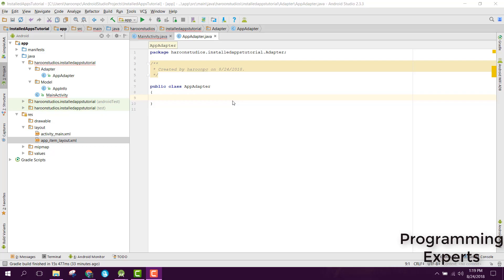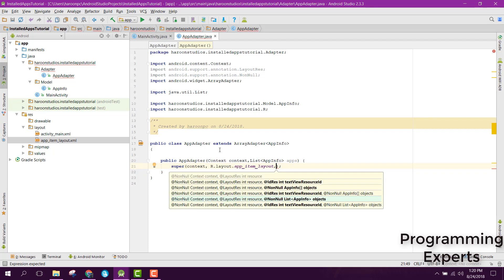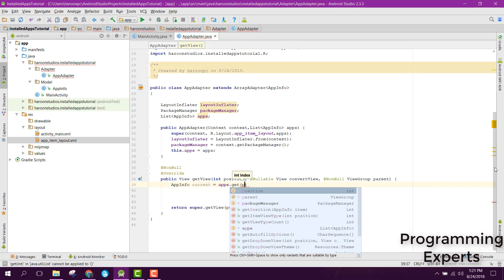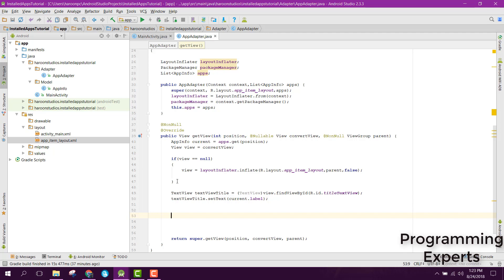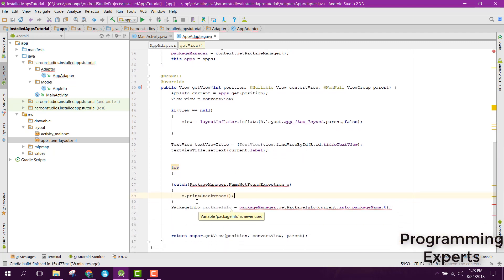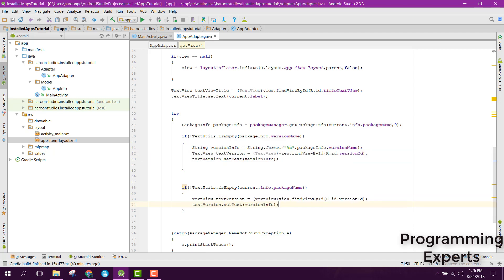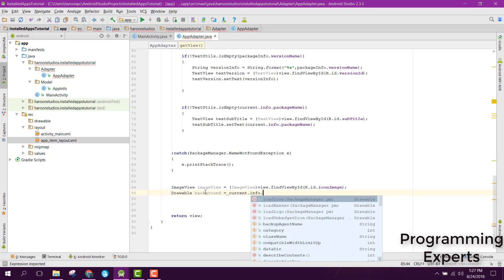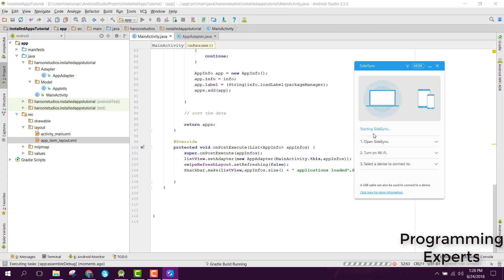Display list of Installed Apps using ListView Android PART 3 (Adapter)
In this video series, I will teach you how to display all the installed apps in your android activity using ListView and Adapters. You will also have the option to display system apps in listview.